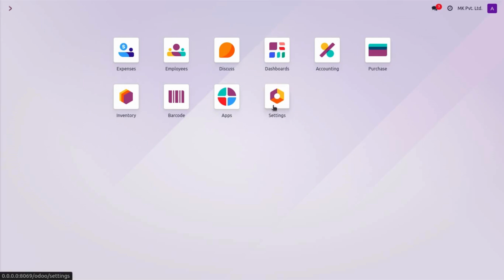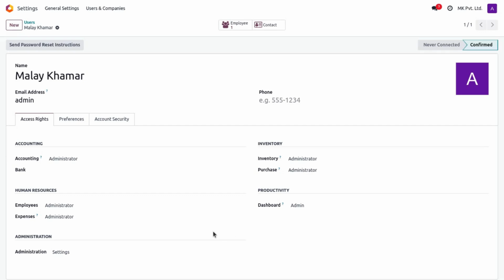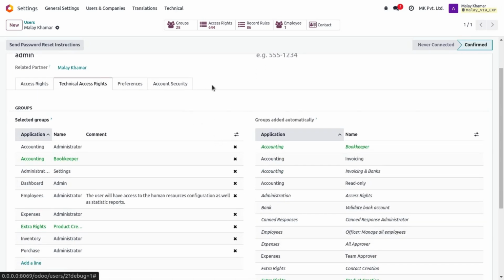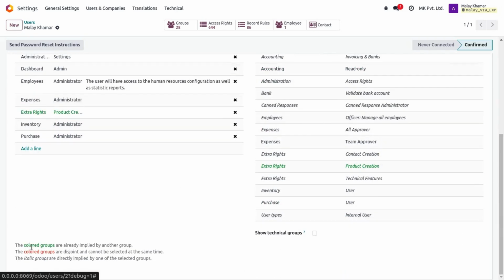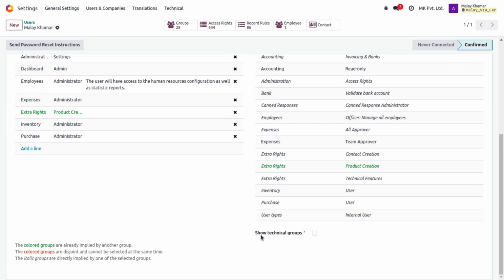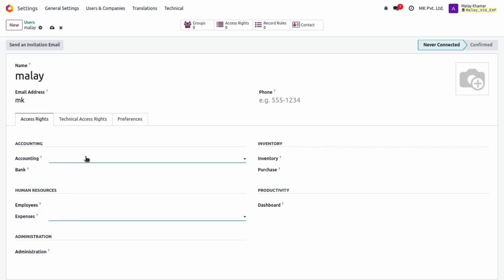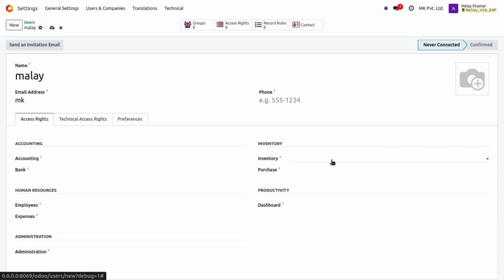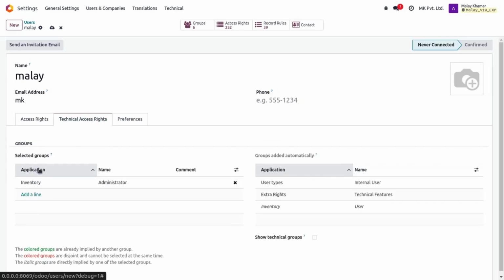Enhanced User view with Security Groups | Odoo19 | Latest Features In Odoo 18.2 | odoo 19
@Odoo has improved the access groups in user profile in the odoo19.